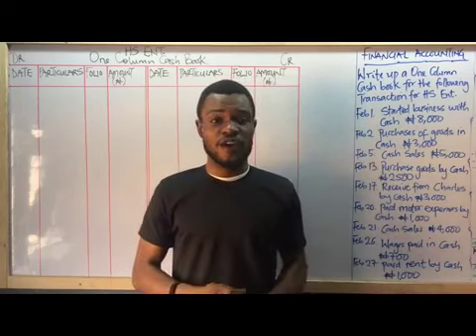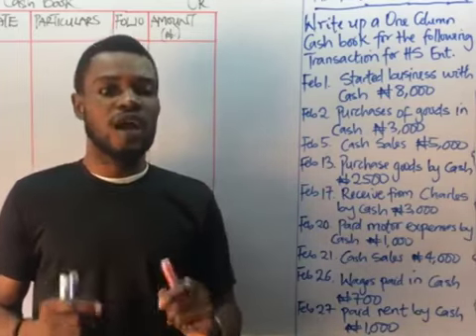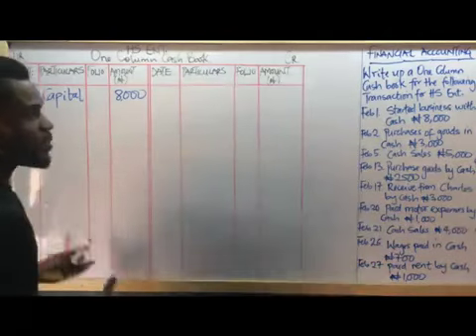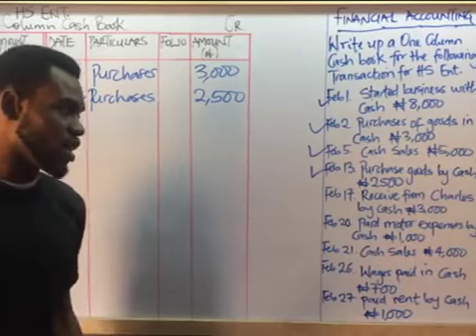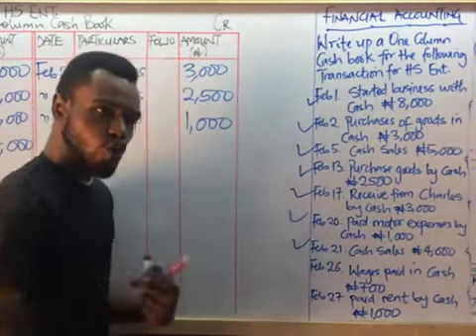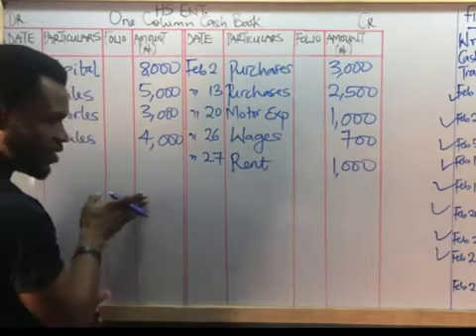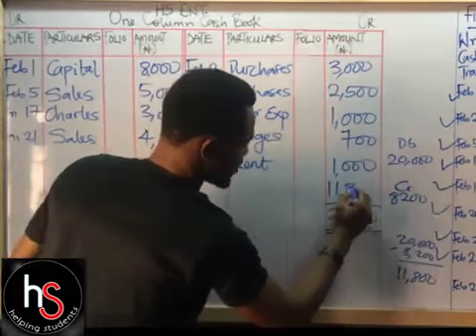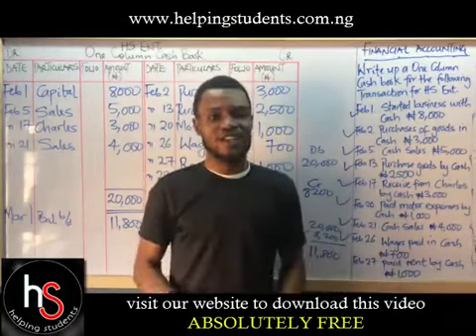08 Single Column Cash Book